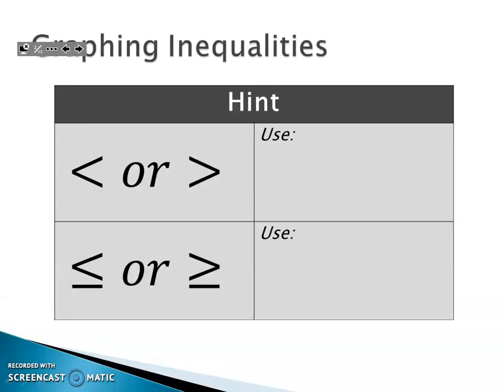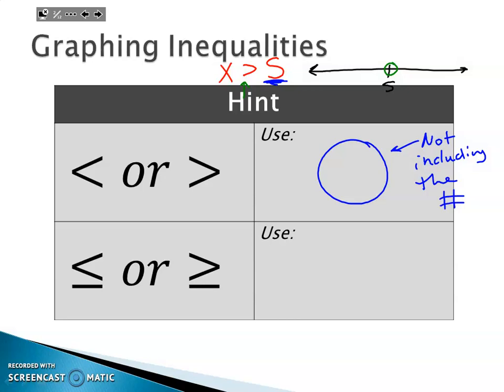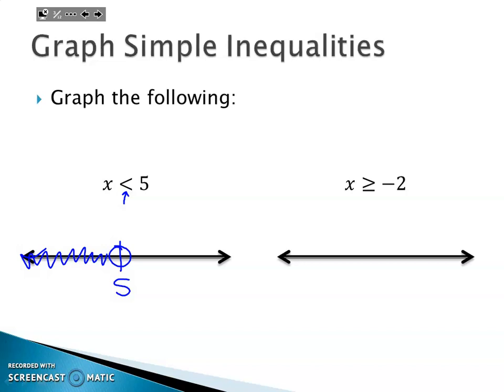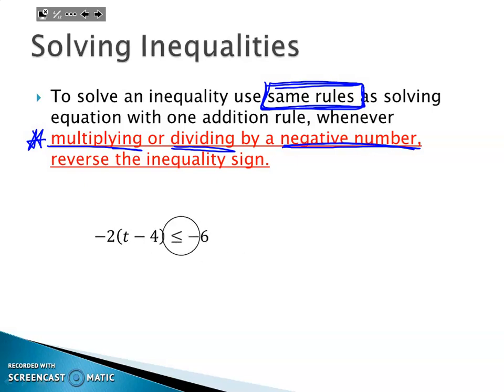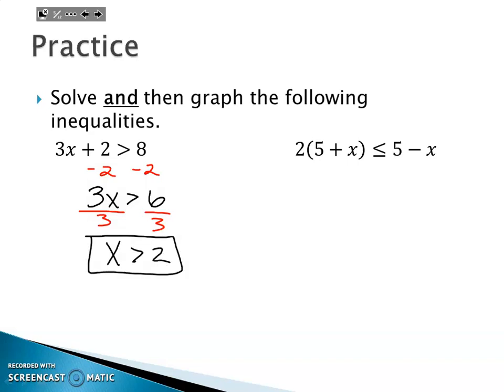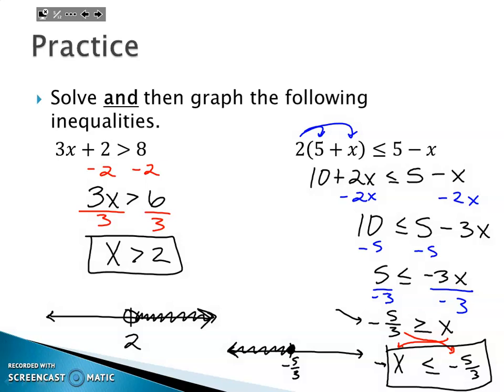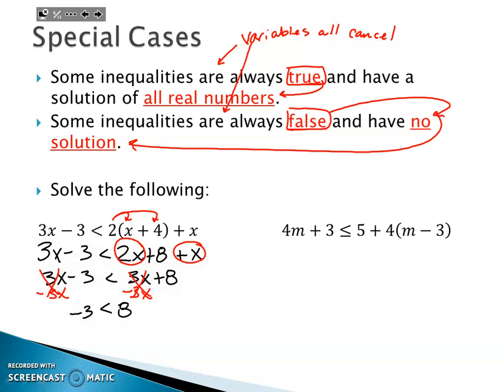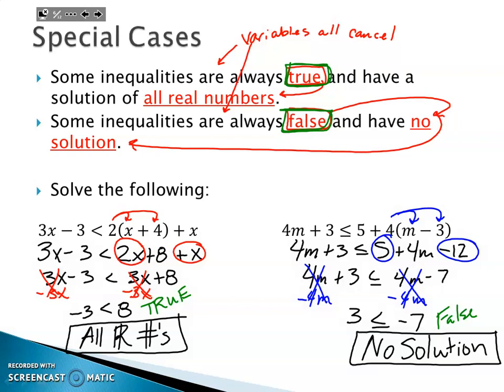Lesson 1-2 (Video 1) - Solving & Graphing Simple Inequalities